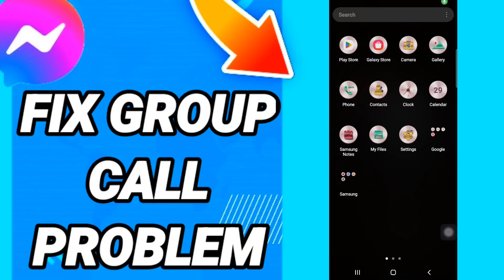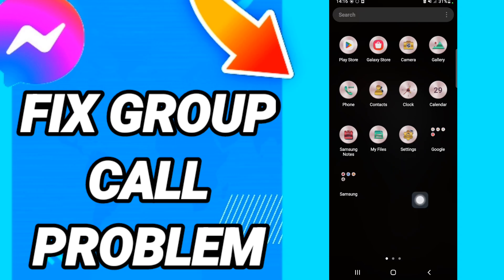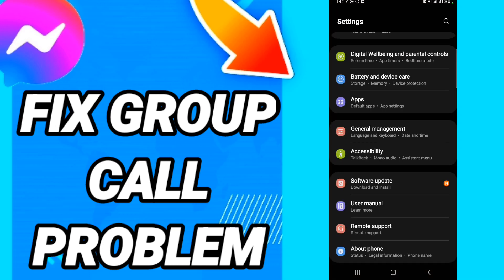How To Fix Group Call Problem On Messenger App